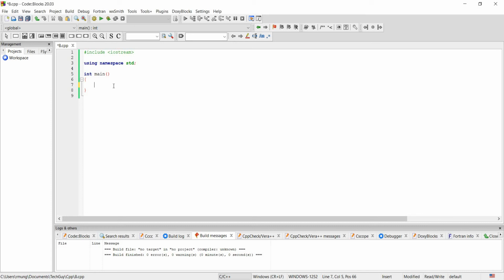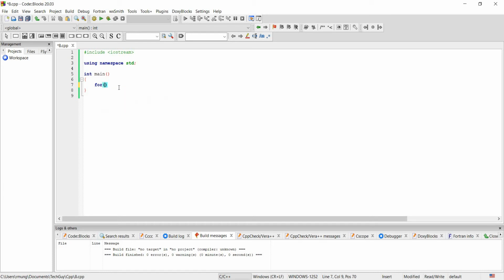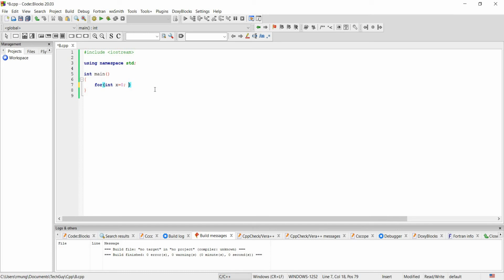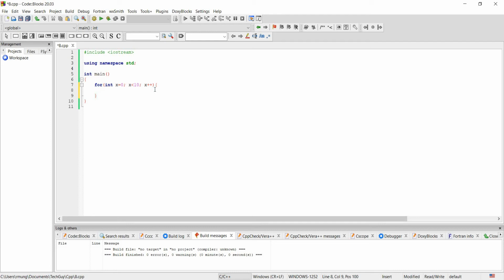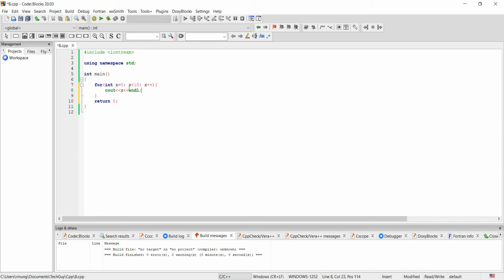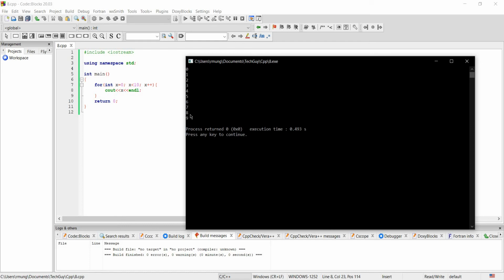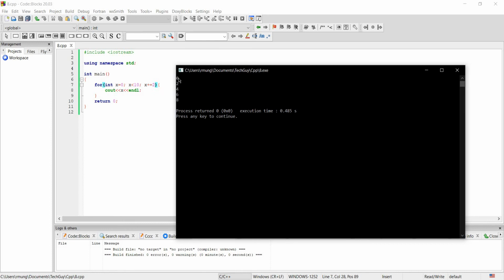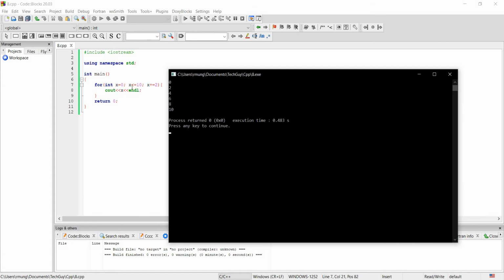Simple C++ Part 8 (For Loop)